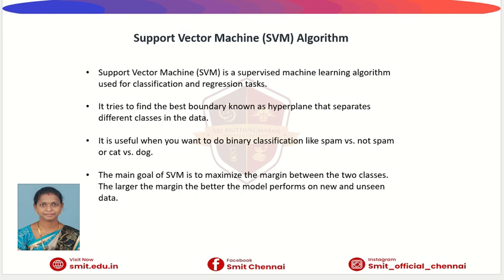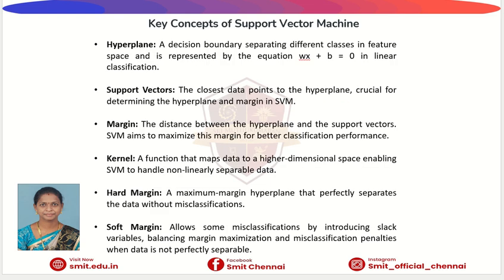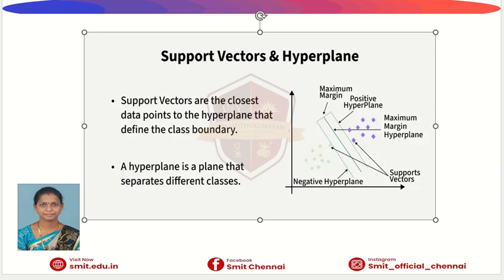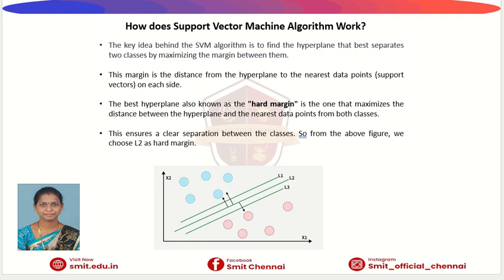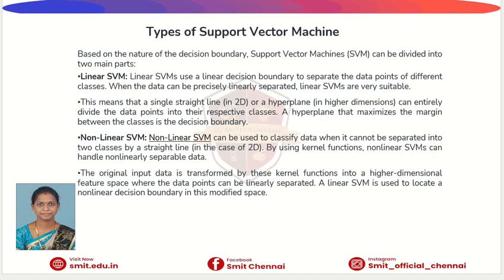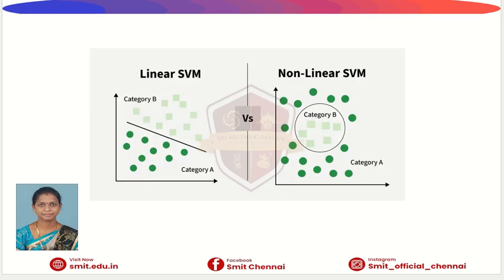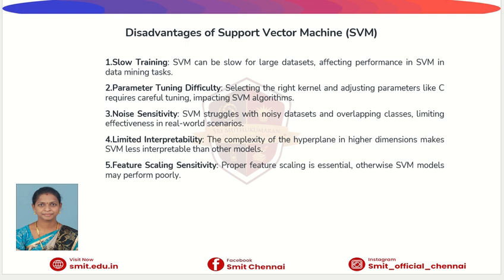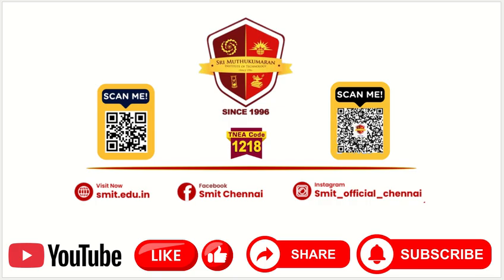AL3451-ML-Unit2-part4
SMIT_Official_Chennai